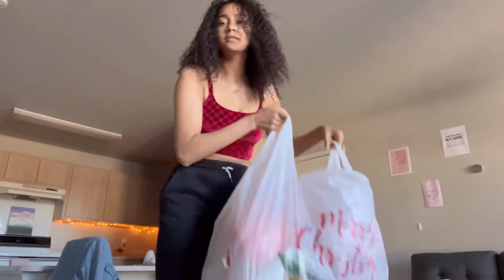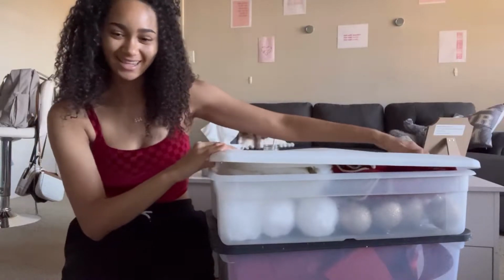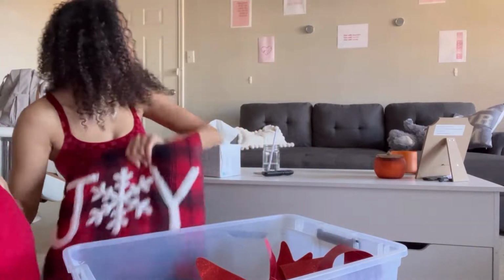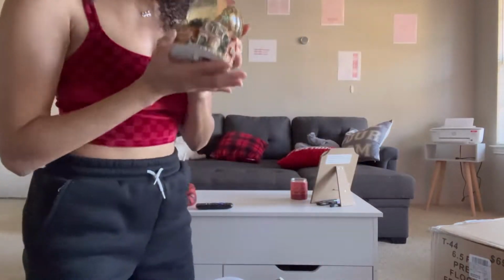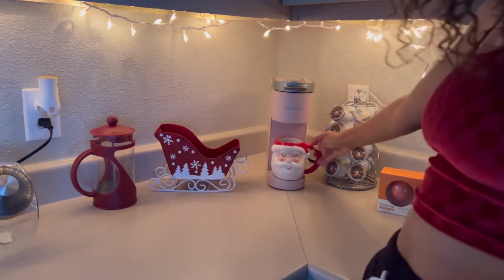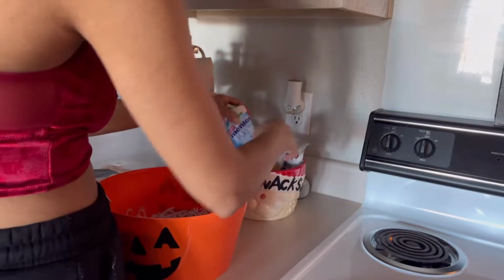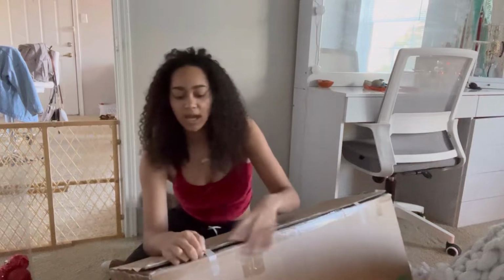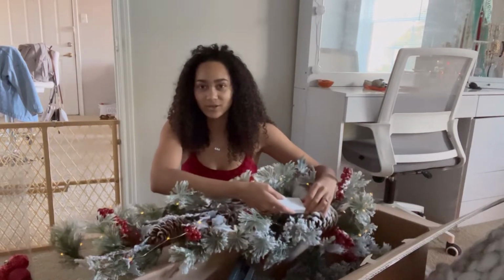decorate for Christmas with me :)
Hey! Today I decorated my apartment for Christmas! I hope you enjoy the video, I look forward to making more Christmas content this month!

hey i’m Addi, i am a 19 year old in college where i am studying nursing! i enjoy making aesthetic videos and sharing part of my life on youtube for others to see what it’s like being a college student. i hope you enjoy what more is to come!
love addi 💌